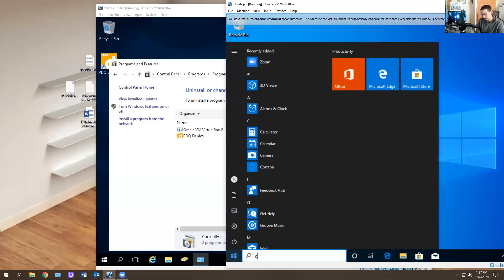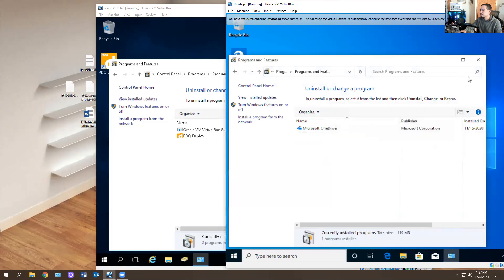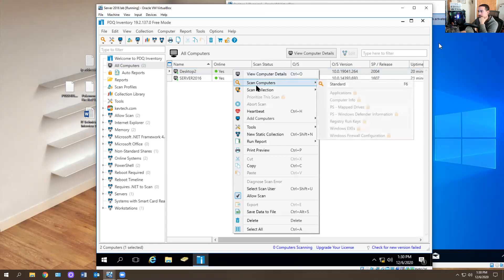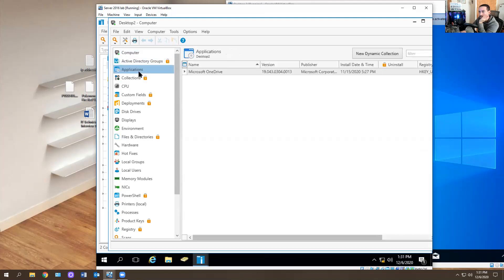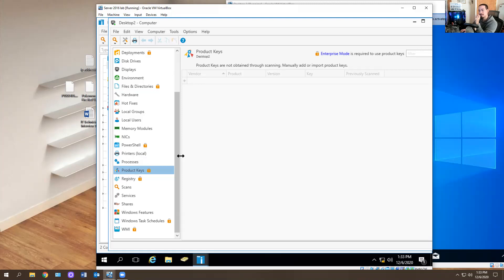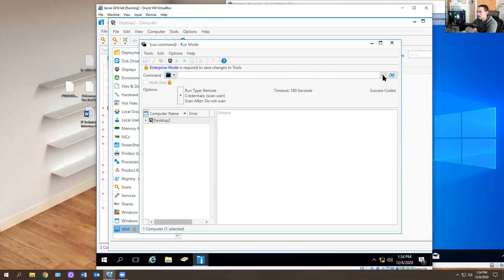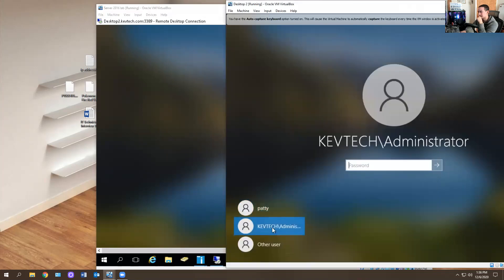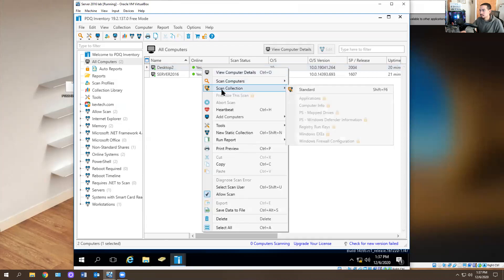IT: Entry Level Helpdesk (PDQ Inventory, Hardware Inventory, Applications) New Techs Part 11